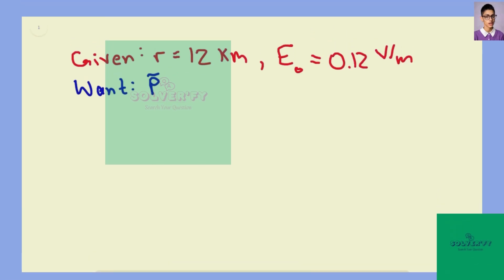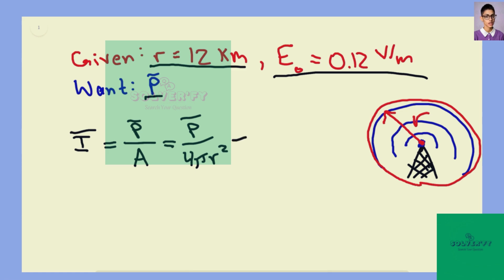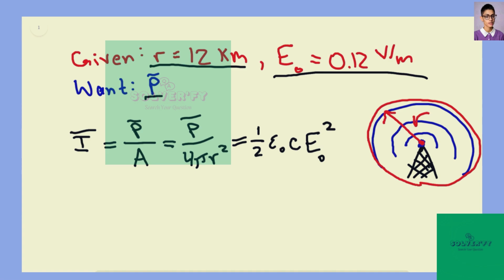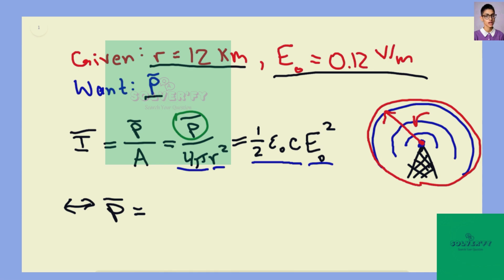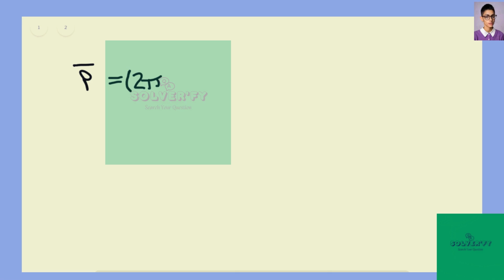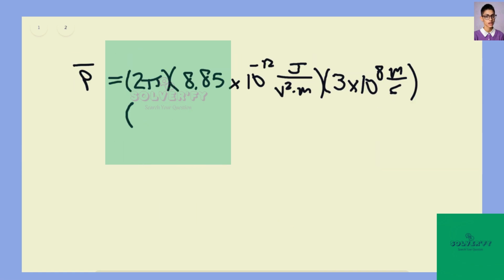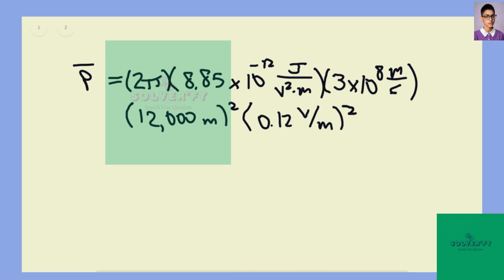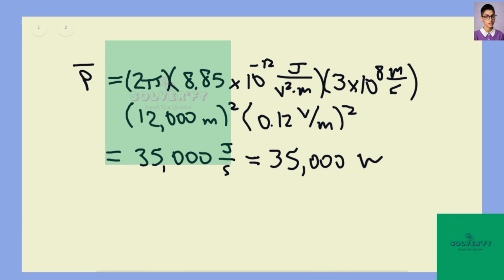[Physics] 12 km from a radio station's transmitting antenna, the amplitude of the electric field is